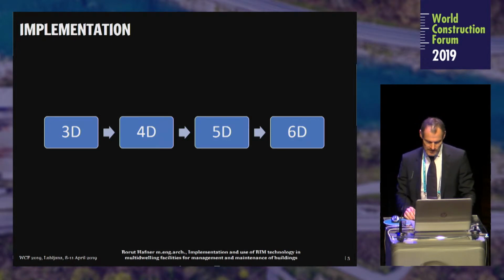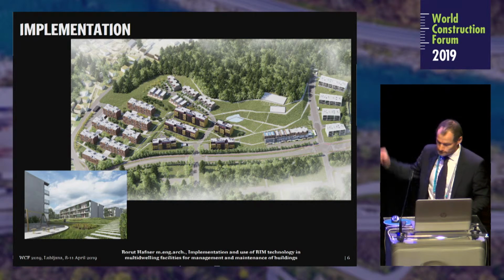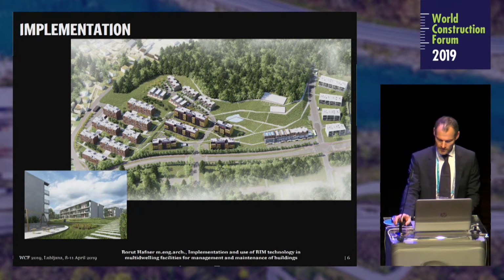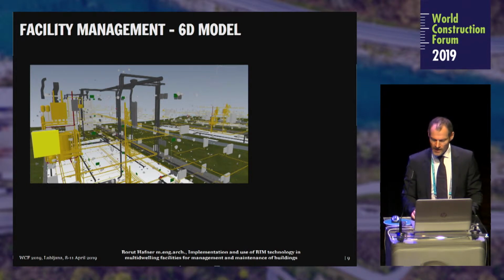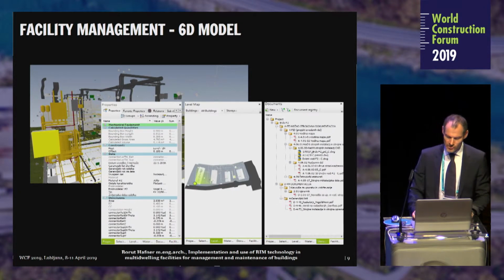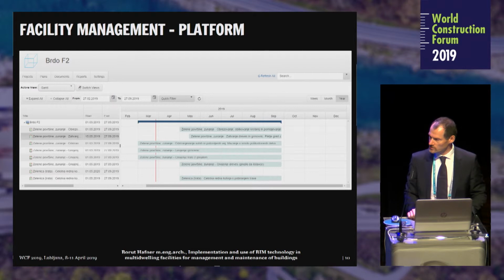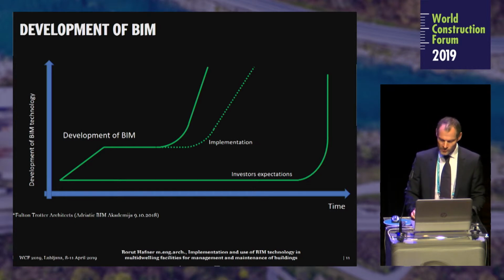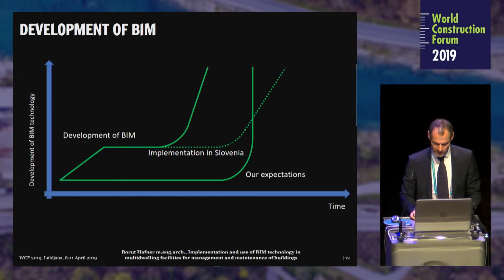Borut Hafner: Implementation and use of BIM technology in multidwelling facilities for management ..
THEME 6: Digitally engineered built environment: BIM lifecycle and Facility & Asset – Management

Borut Hafner: Implementation and use of BIM technology in multidwelling facilities for management and maintenance of buildings

Producer: Matjaž Lobnik
Piktorama productions